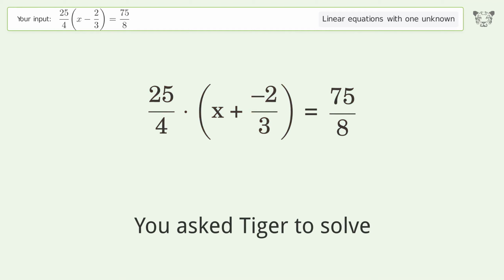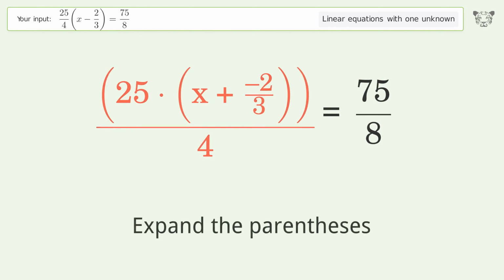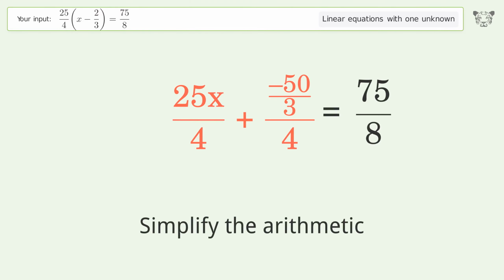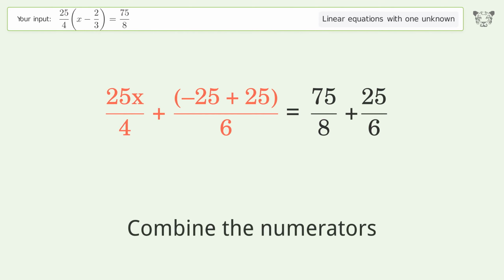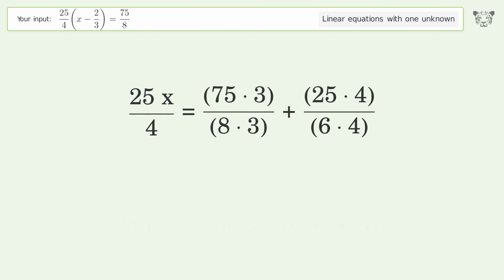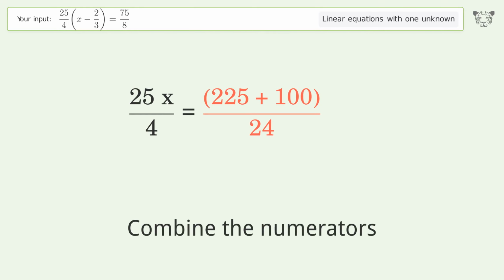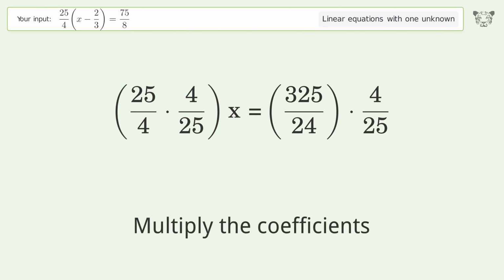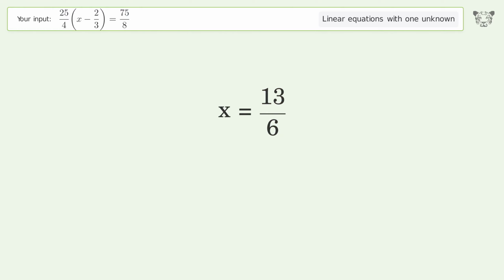Linear equation with one unknown: Solve 25/4(x-2/3)=75/8 step-by-step solution